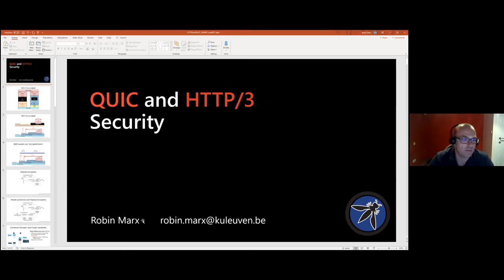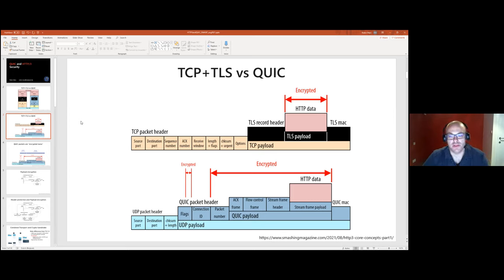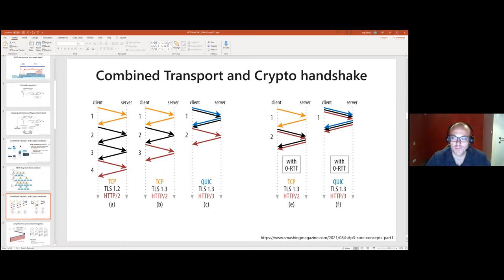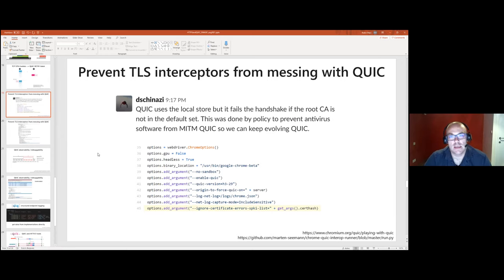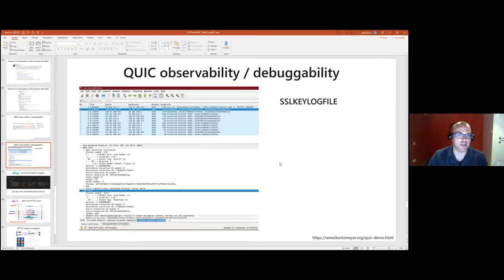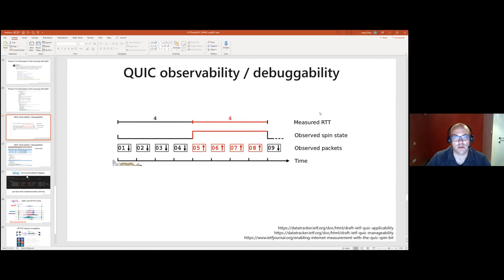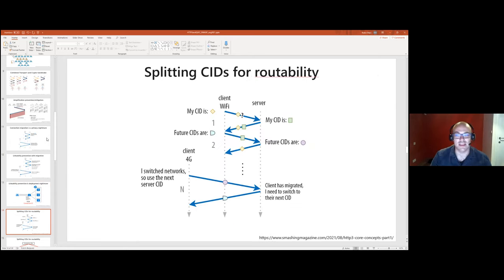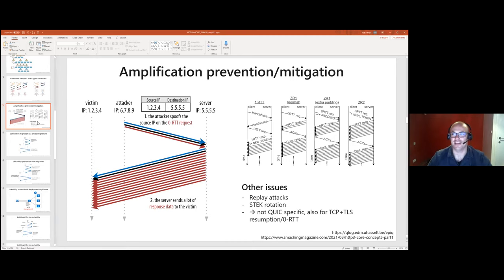OWASP Talk - HTTP3 Security - Robin Marx